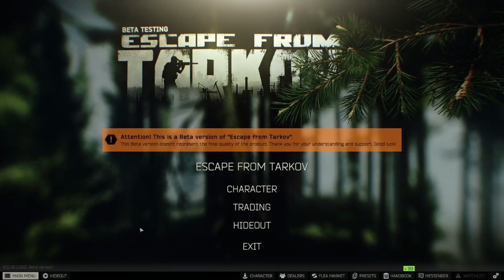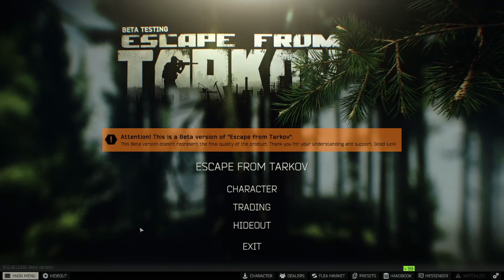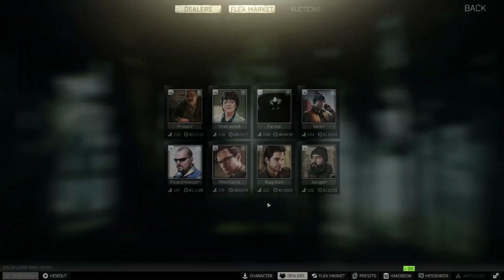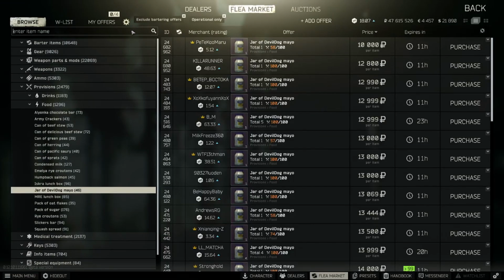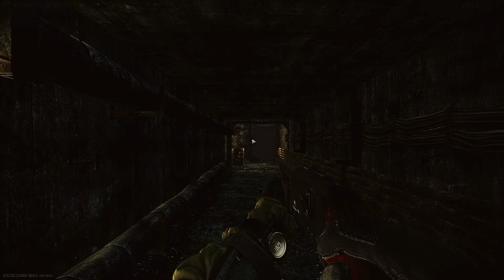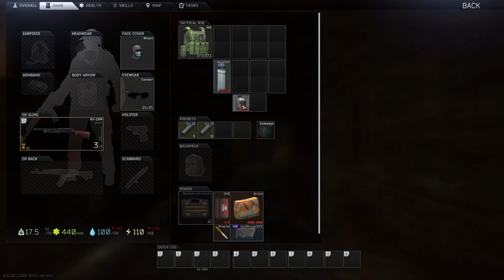Escape From Tarkov - How To POWERLEVEL Your Metabolism Skill